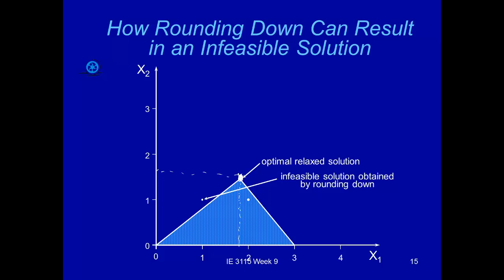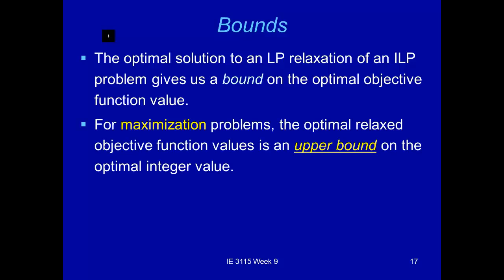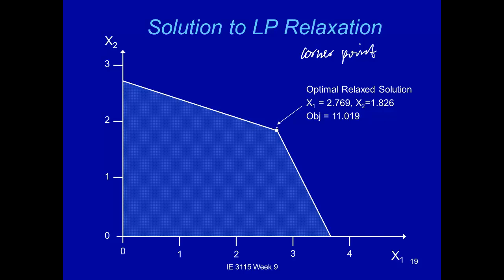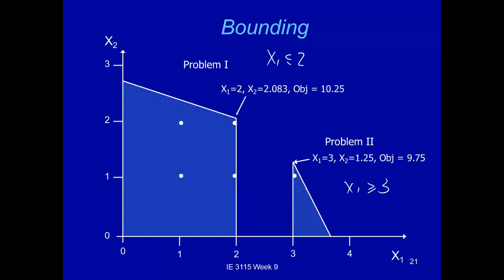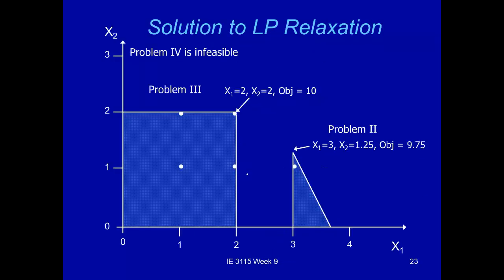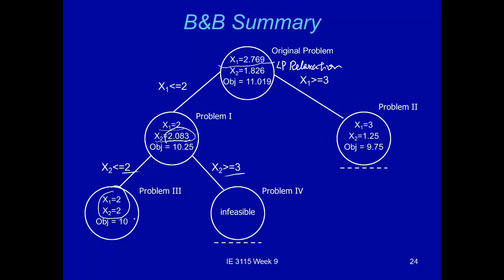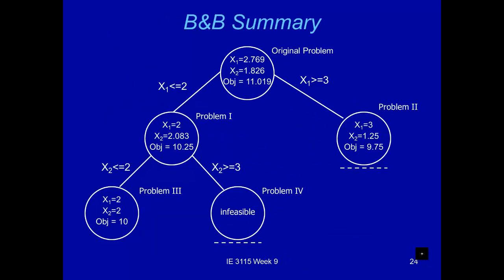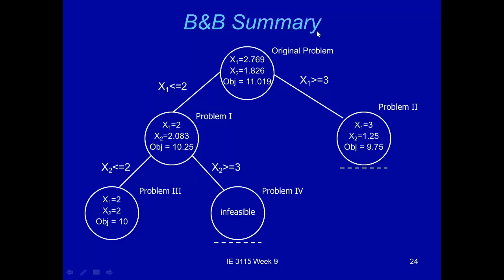IE 3115 Spring 2018 W8 S1 Integer Linear Programming--Part 1